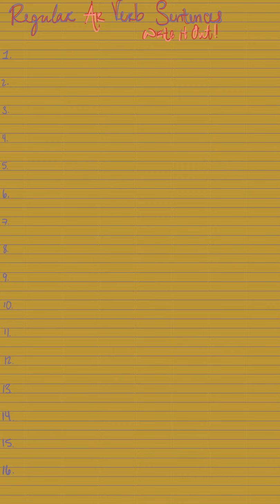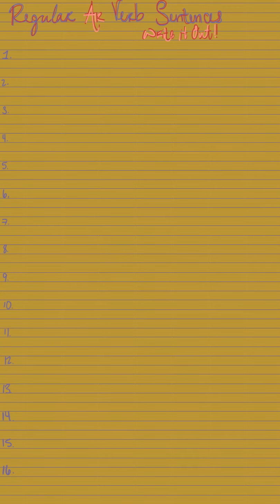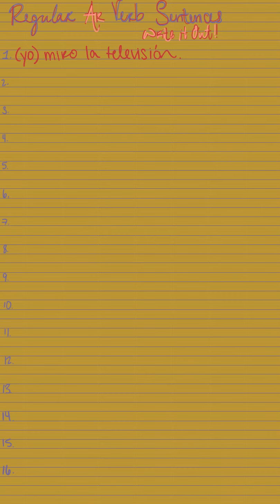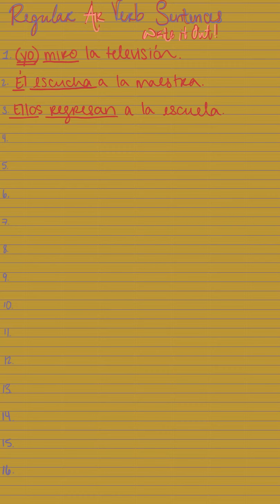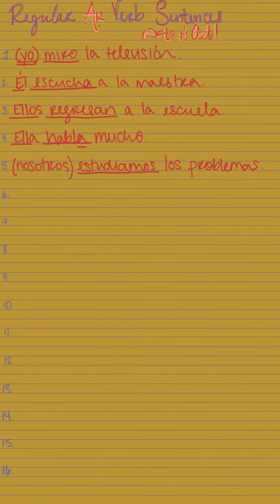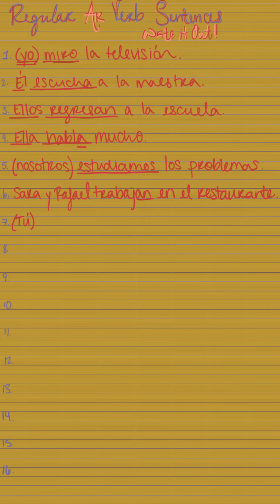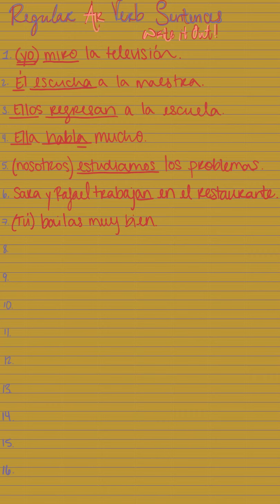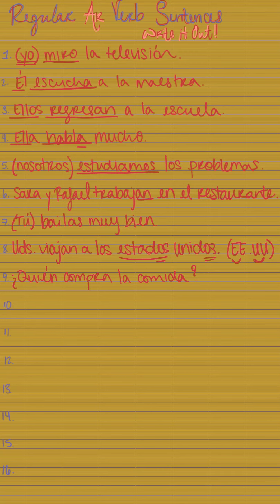Write it Out! - Regular Ar Verb Sentences